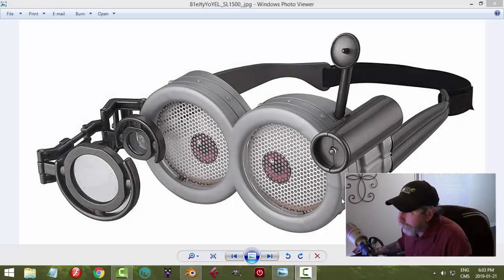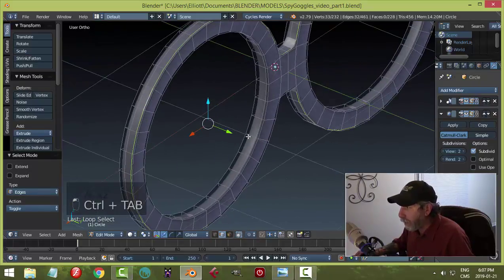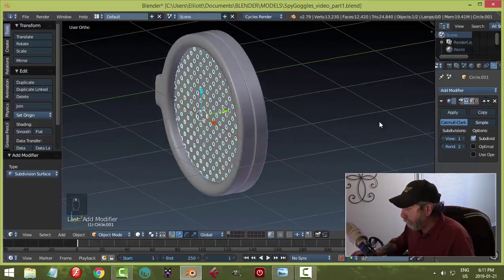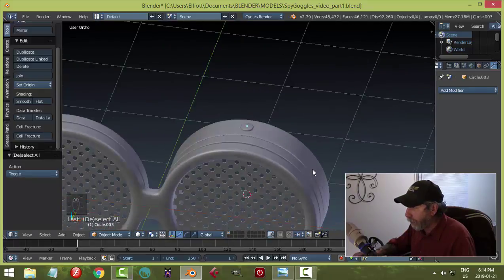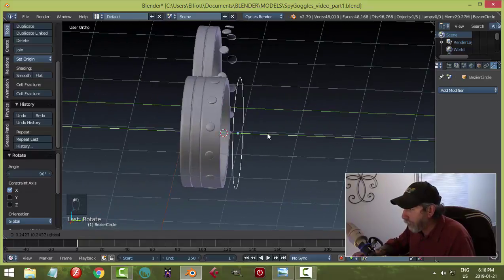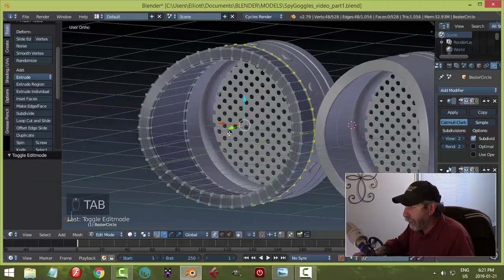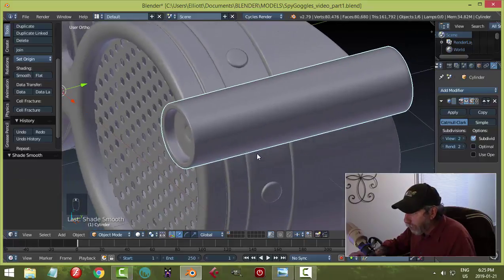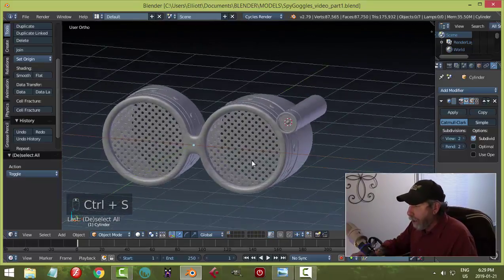Blender: Modeling Spy Goggles (Part 1)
Starting to model these spy goggles for fun.  I'm not quite sure where it's going but we will find out.